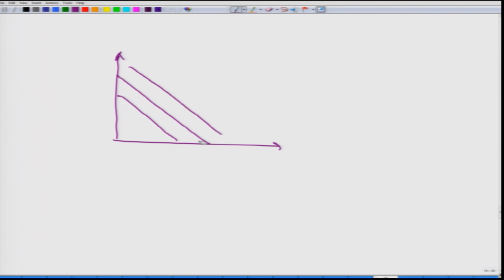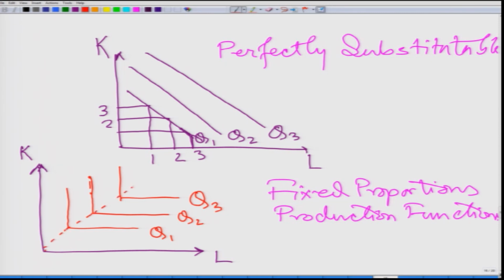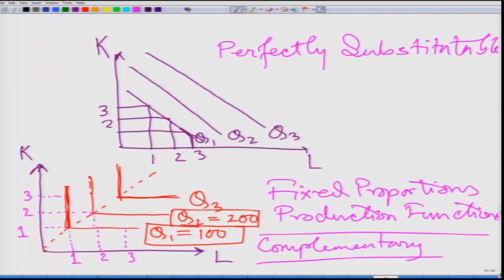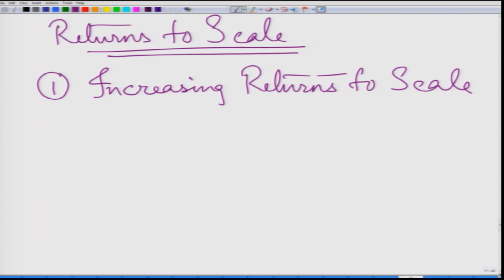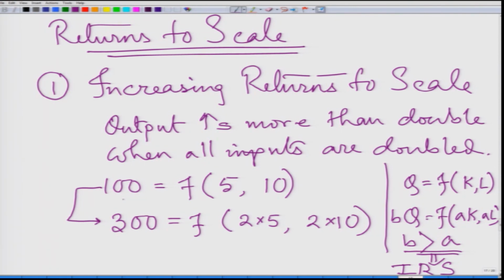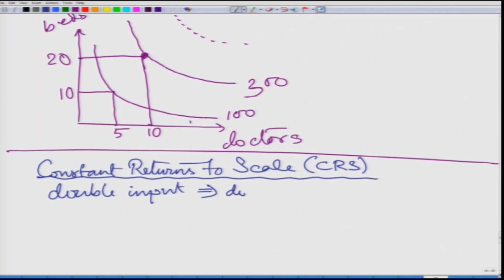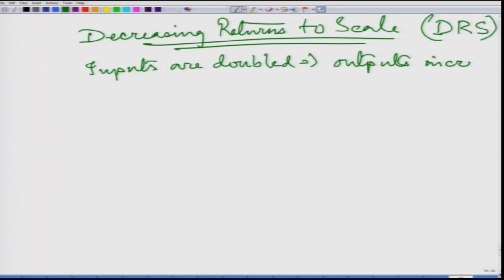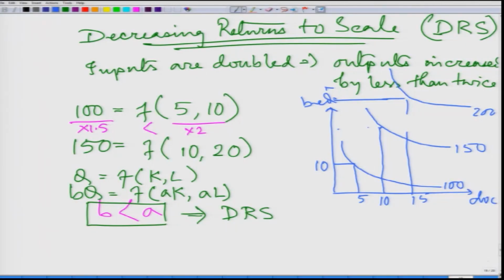noc18-mg23 Lec 13-Returns to Scale